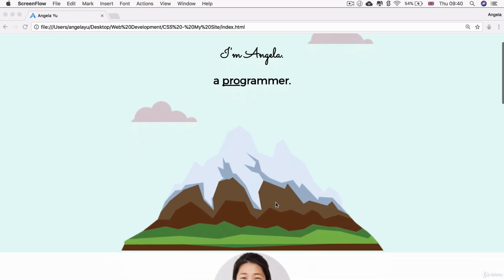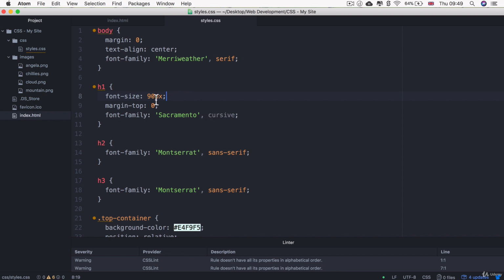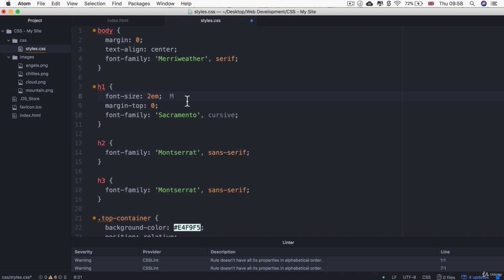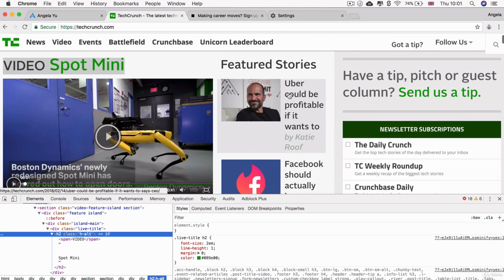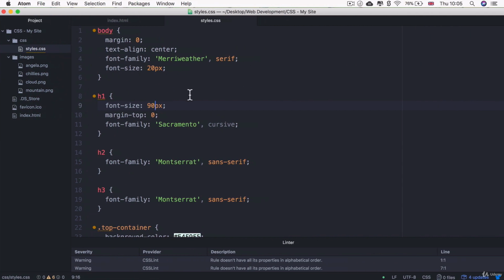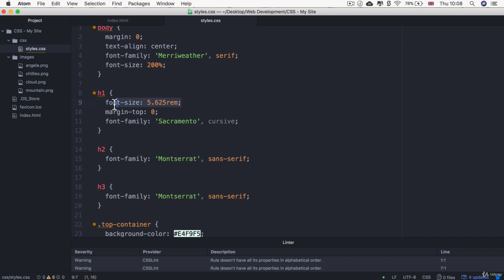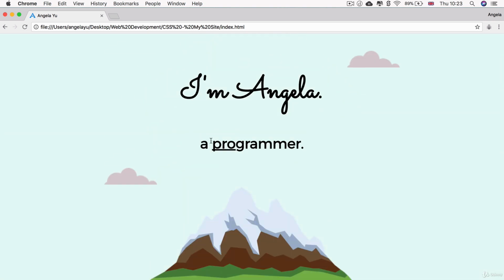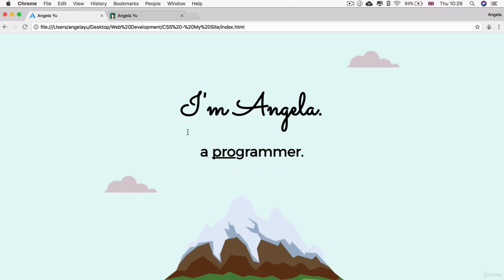2.16 CSS Sizing